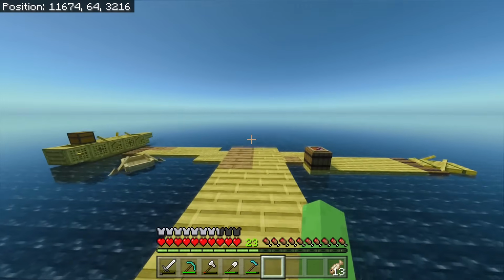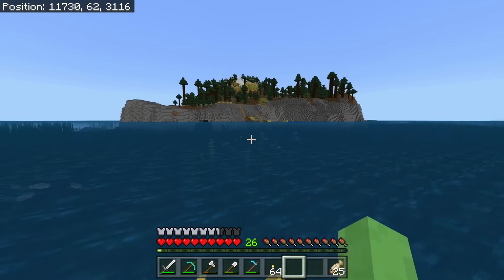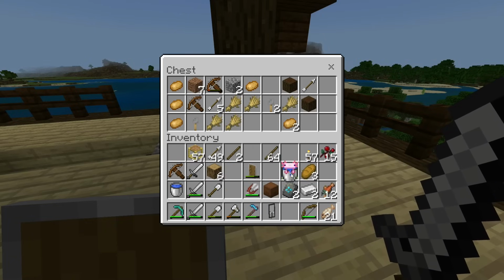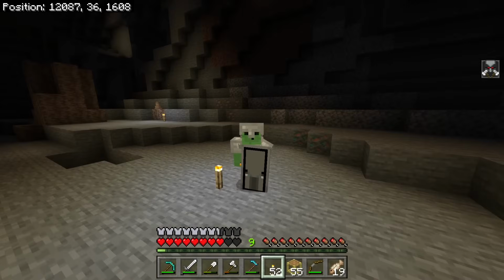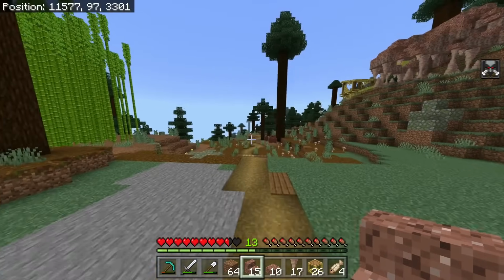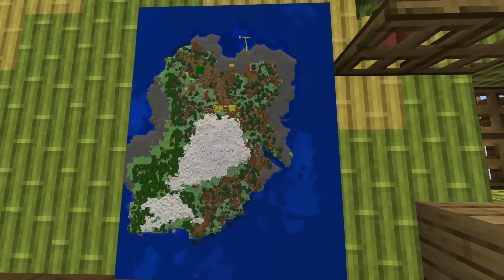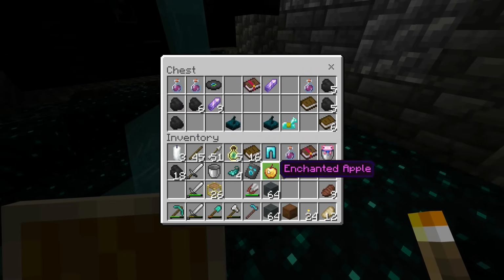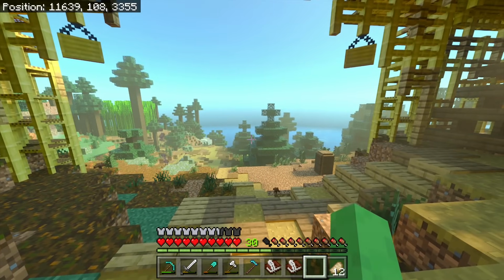Making a HOUSE out of Fossils! - Ep.4 (Let's Play Minecraft)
(Originally Ep.569)
Today we build some new things alongside a GIANT dinosaur fossil that we turn into part of our house!

About me and my world:
Race: Slime
Age: 27
Country: US
World Created In: Update 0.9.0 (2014)